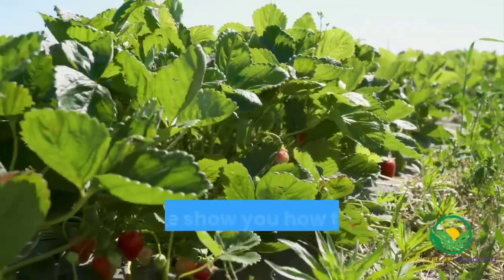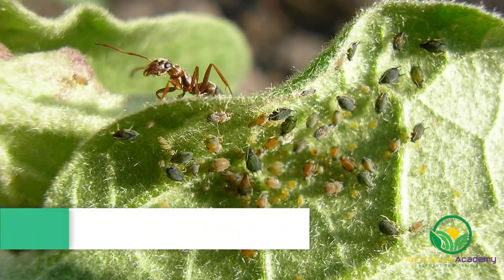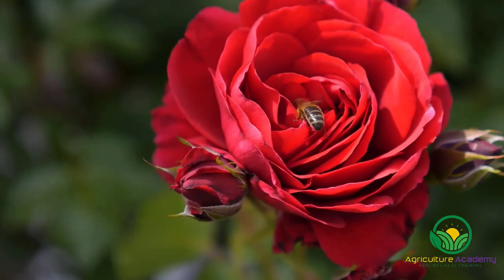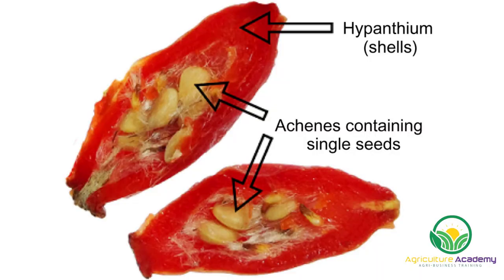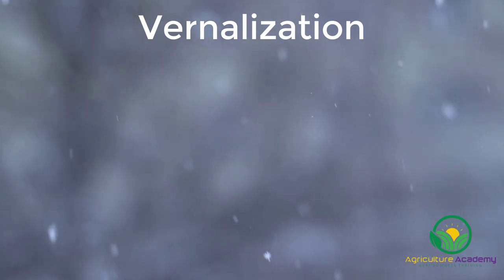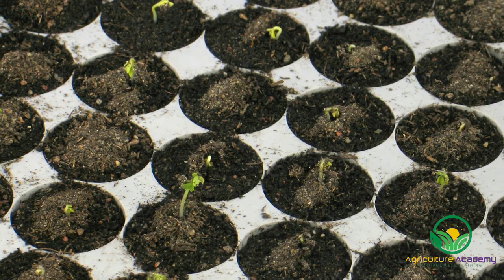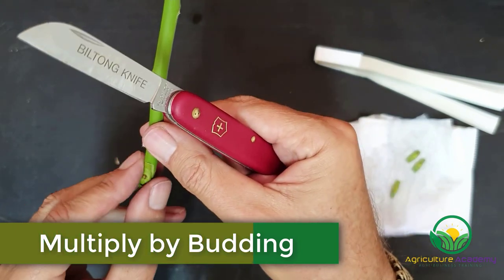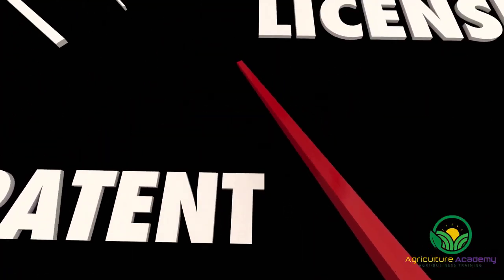How Are Rose Varieties Developed?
In this video we are going to take a look at how plant breeder’s develop new rose cultivars.